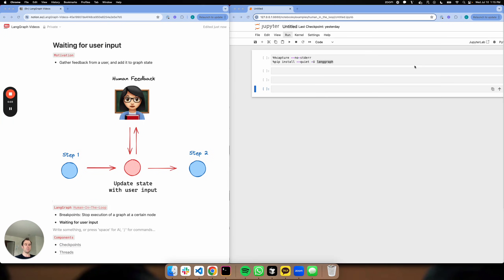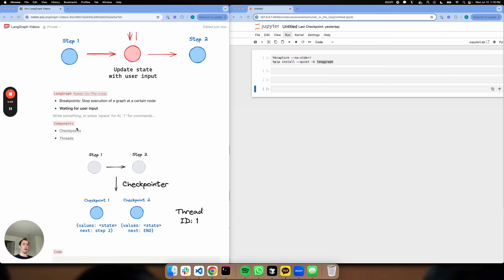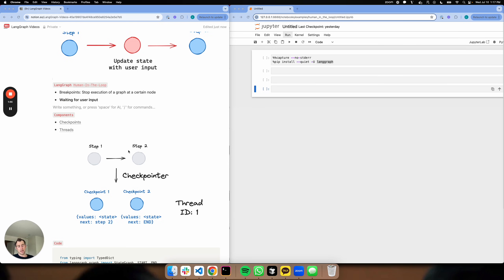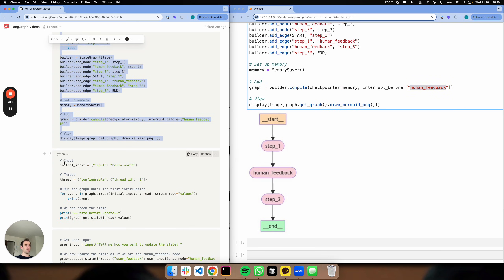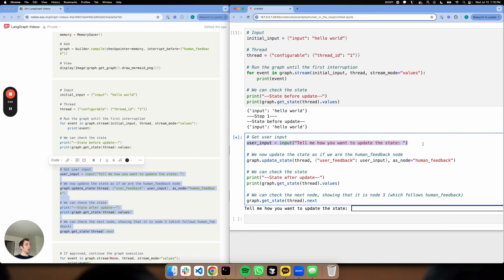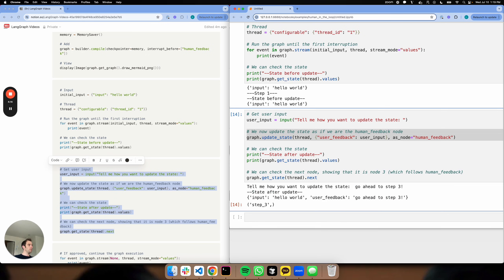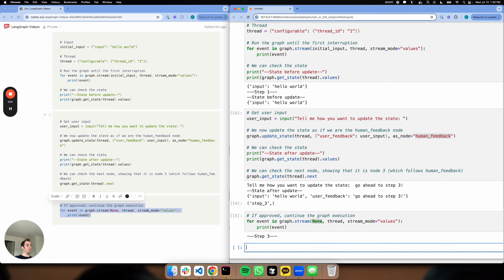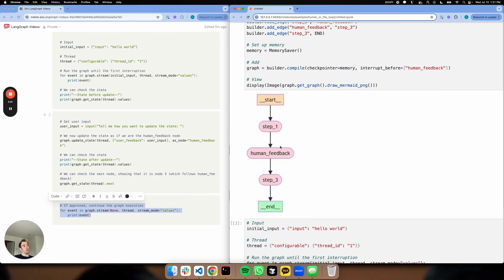LangGraph Agents - Human-In-The-Loop - User Feedback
Human-in-the-loop (HIL) interactions are crucial for agentic systems. Breakpoints are a common HIL interaction pattern, allowing the graph to stop at specific steps and gather human feedback before proceeding (e.g., allow the agent to ask for user clarification).